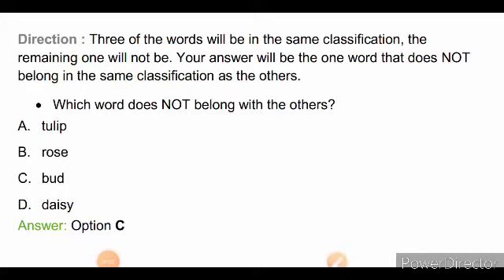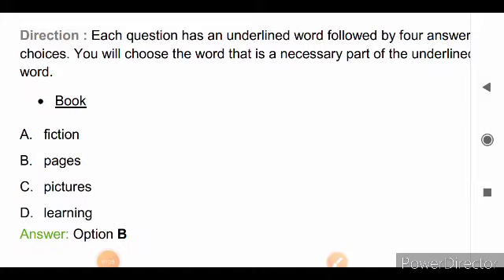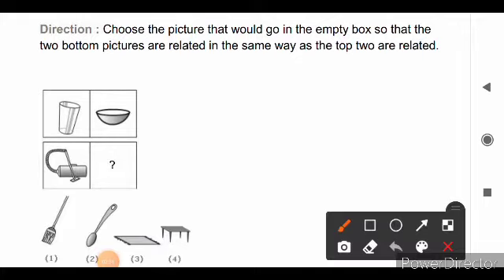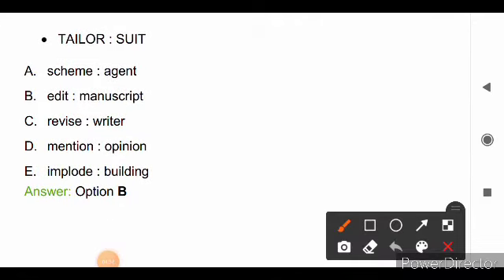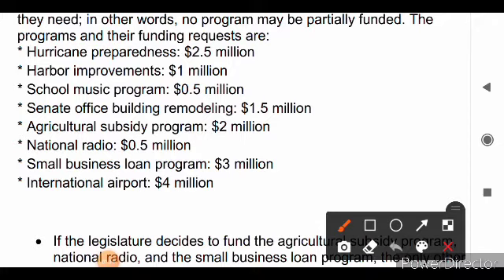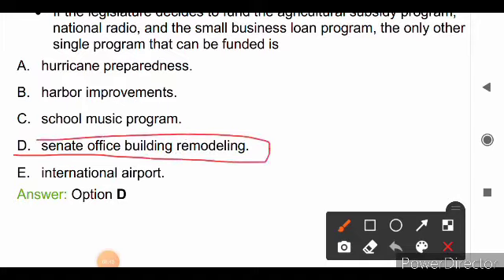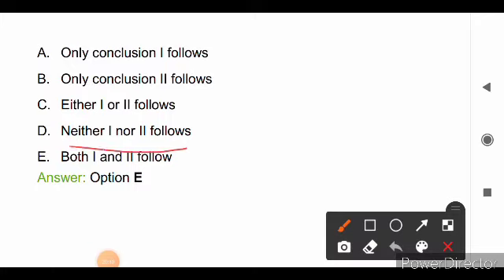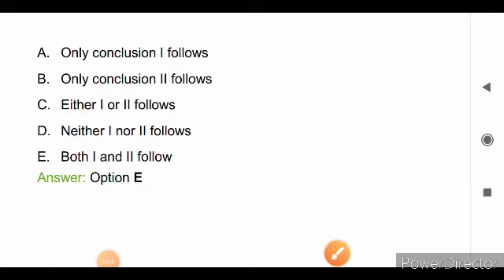Logical Reasoning For All Placement Drives || Cognitive Skills Test || Crack Placement 2022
Hi Everyone,
You will find job-related and placement-related videos on my channel.

jobkar
jobker
Jobkar
Jobker